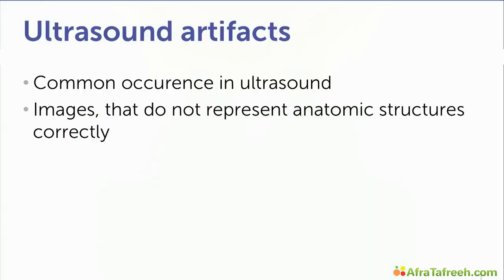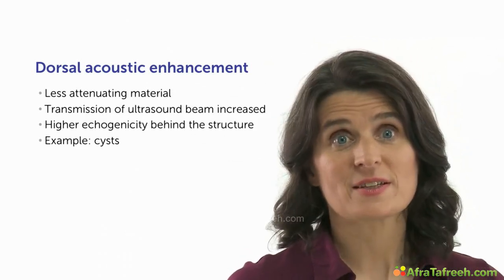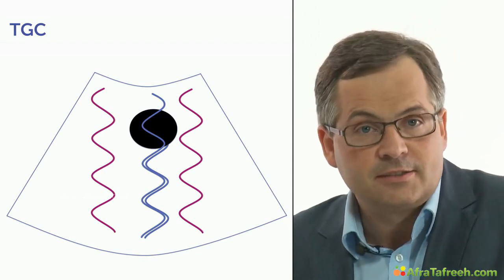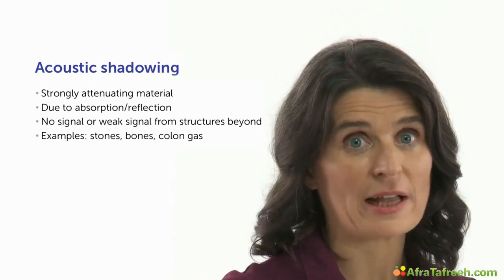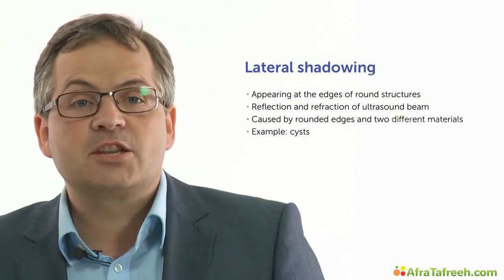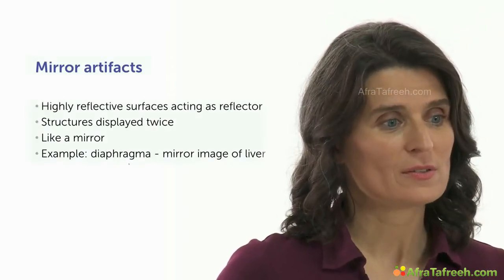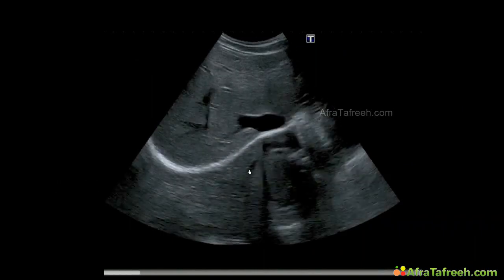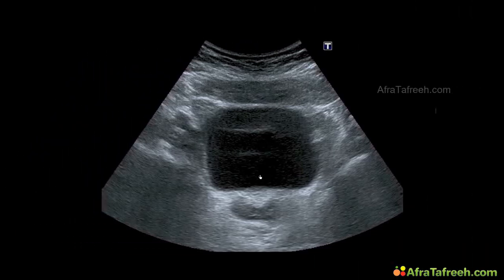Ultrasound Abdomen 4